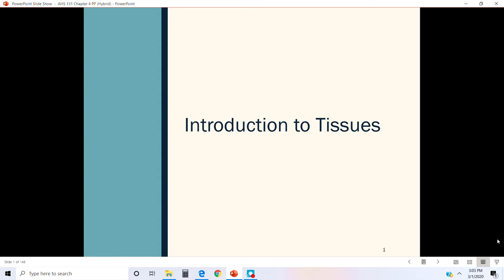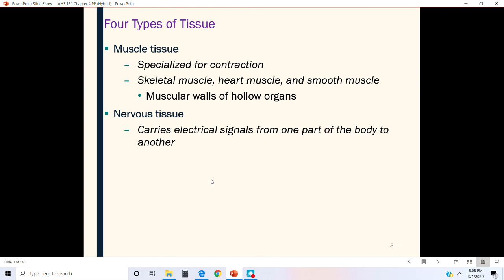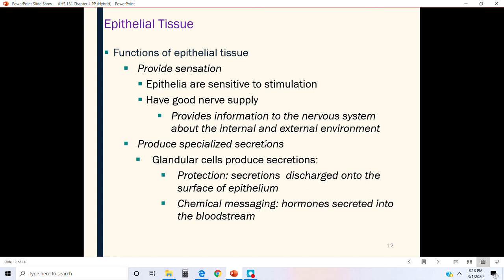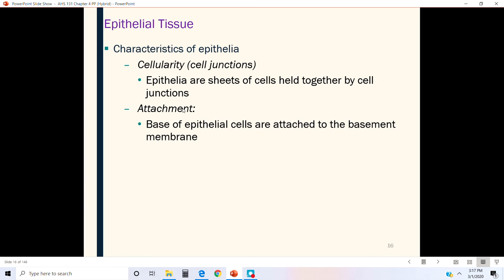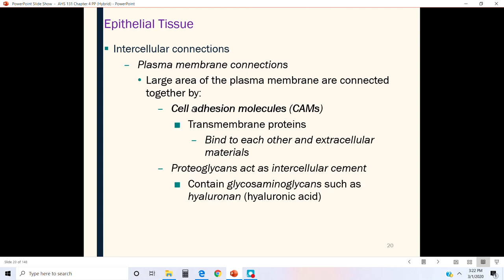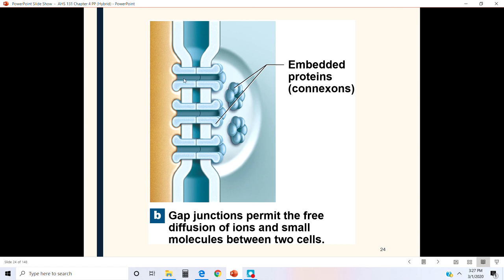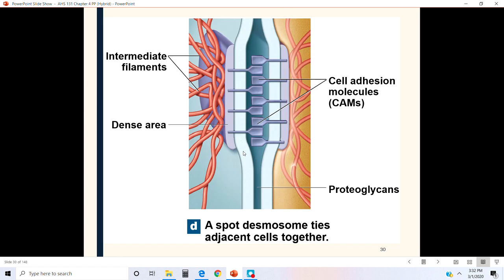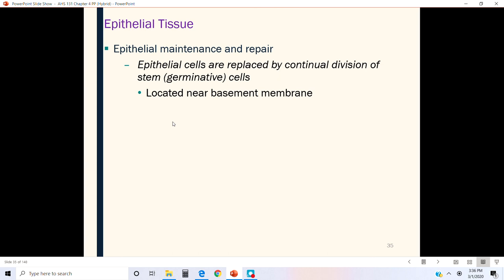21 Intro to Tissues, Epithelium